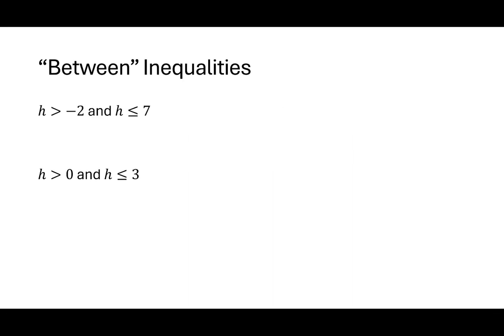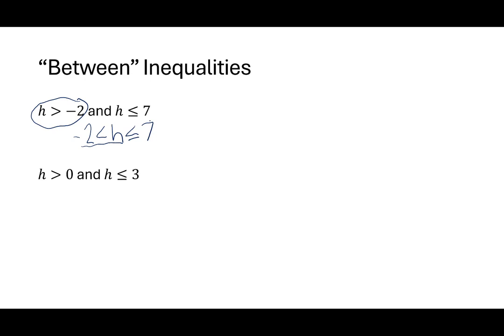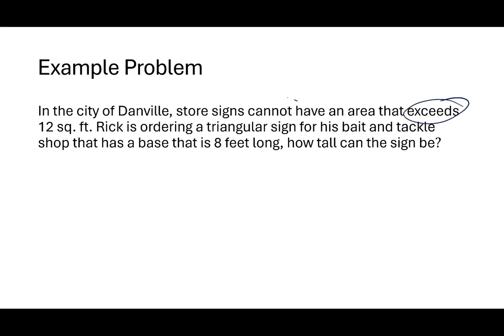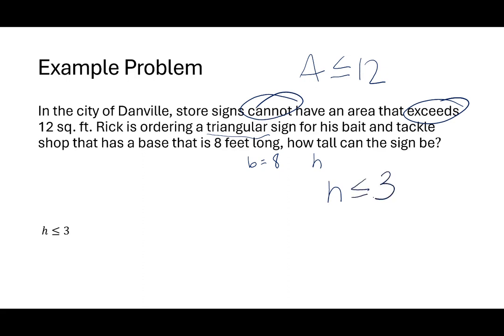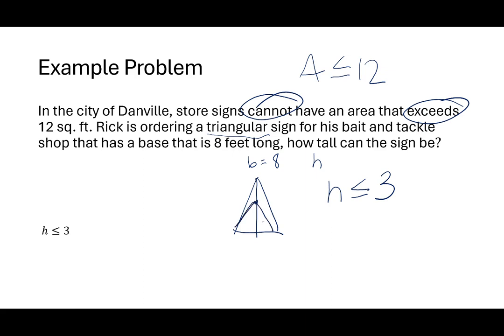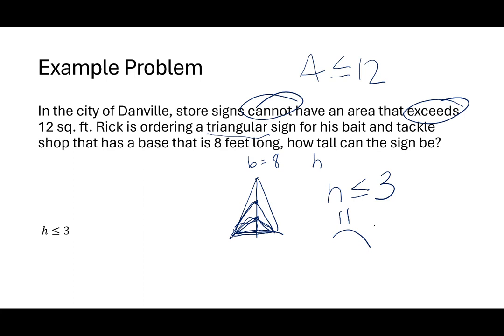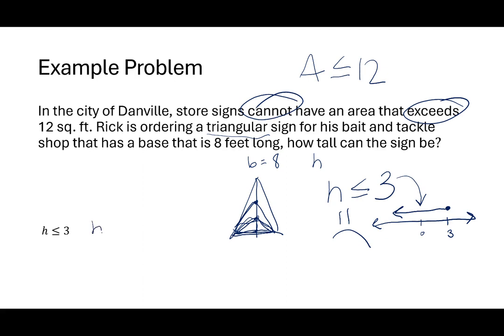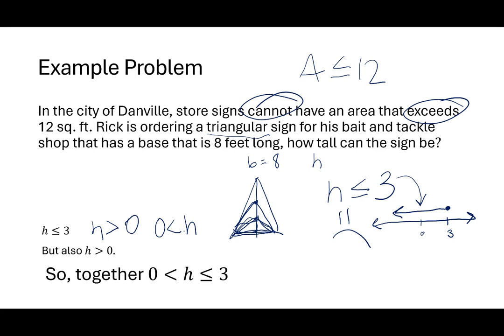Inequalities in Word problems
Sister Ashcraft trains BYUI math tutors on how to help students with inequalities in word problems.